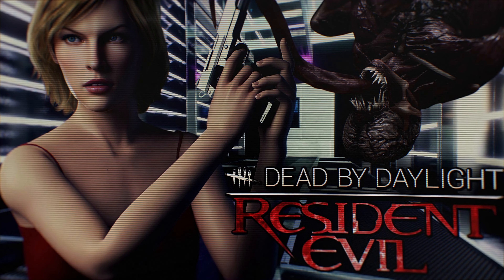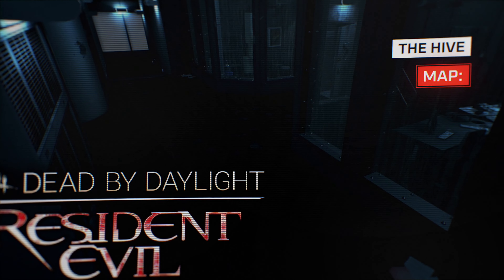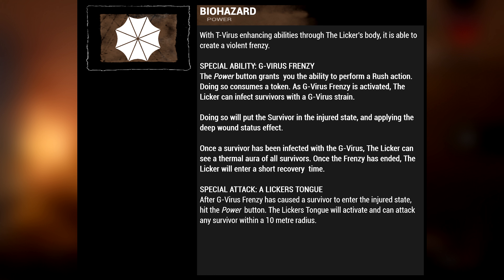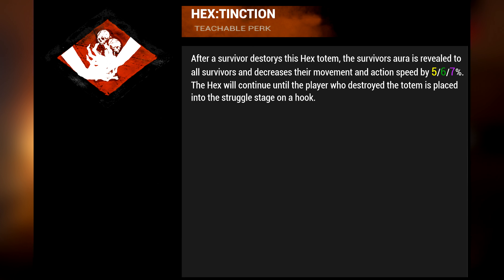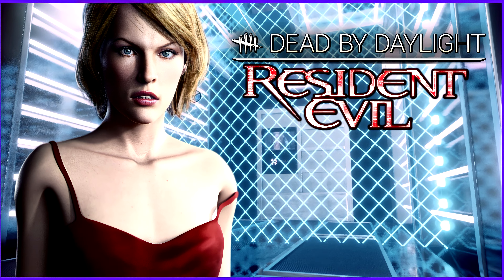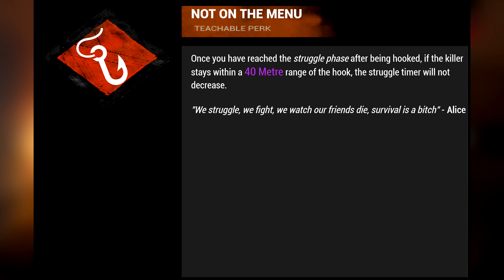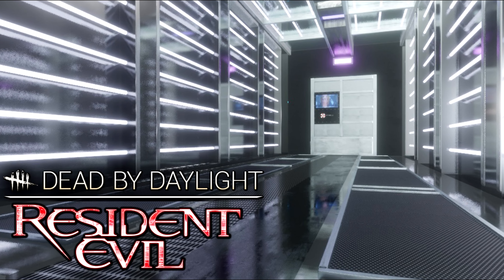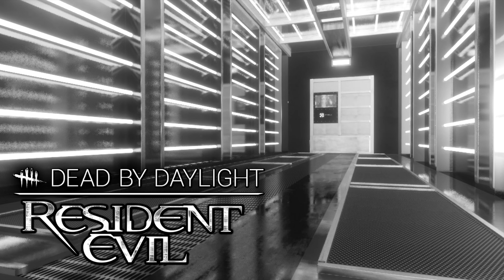Dead By Daylight | Resident Evil: MOVIE PACK | Concept & Pitch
Despite their flaws, the Resident Evil movies have gone on to be some of the most successful game movies to date. Dead By Daylight currently holds a license with Capcon to create Resident Evil-based packs. In my video today, I discuss my very own concept and pitch to bring A Killer, A Survivor & a new Map to Dead By Daylight based around the Resident Evil Movies.

Art & 3D Models were created by: DemonLeon3D
The Hive Concept was created by CaseFace.